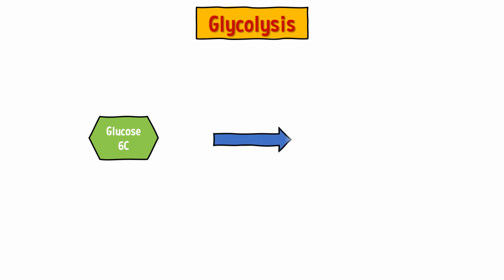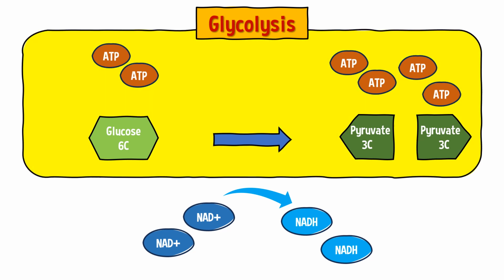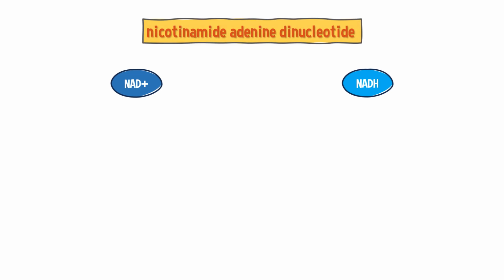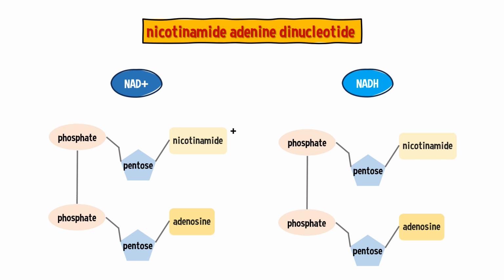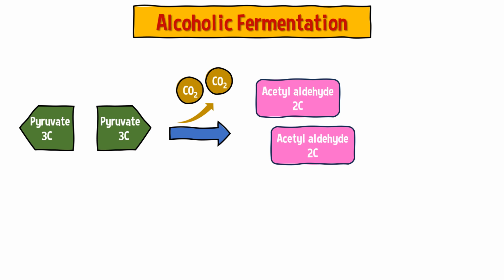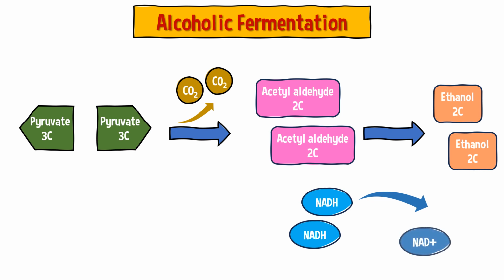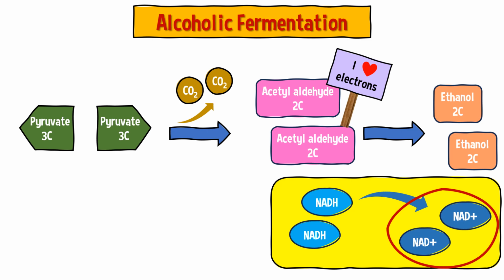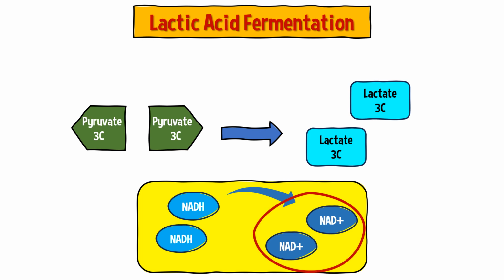Glycolysis and Fermentation